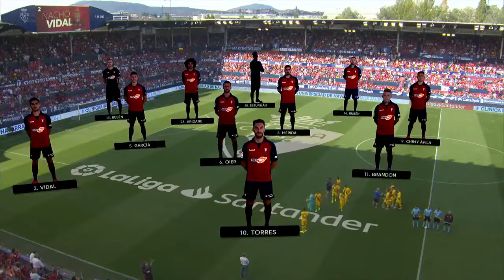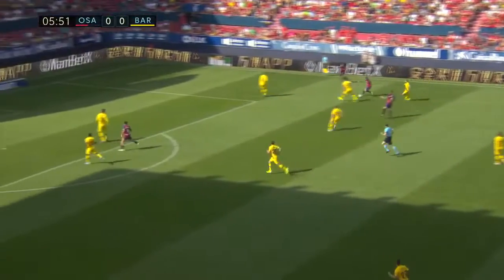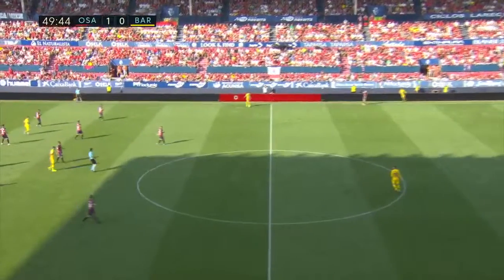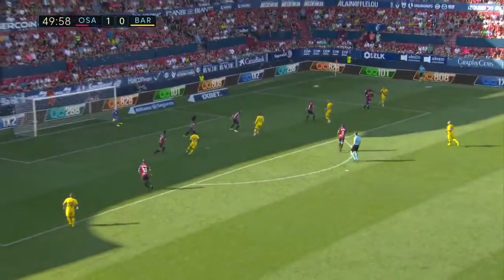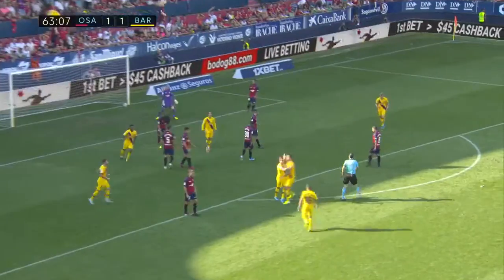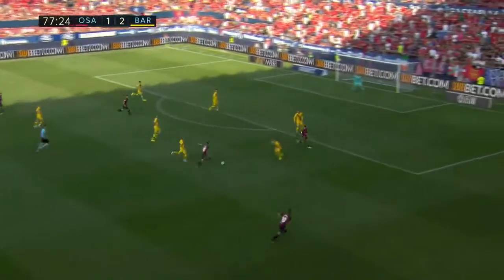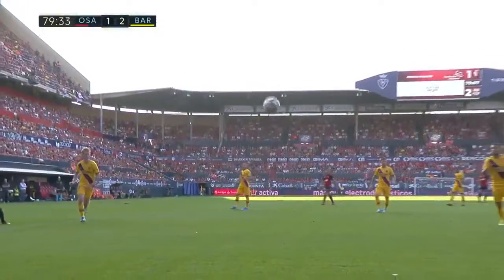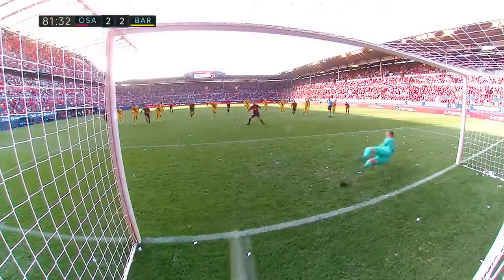Osasuna vs FC Barcelone | All Goals & Highlights HD | 31/08/2019